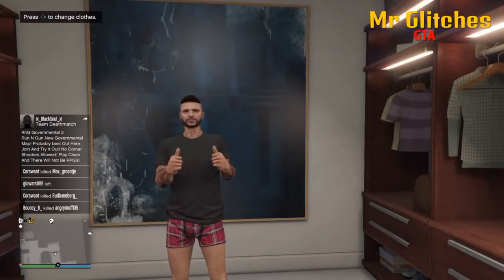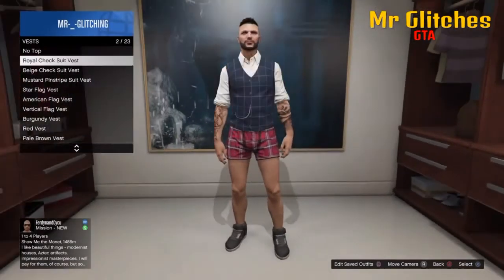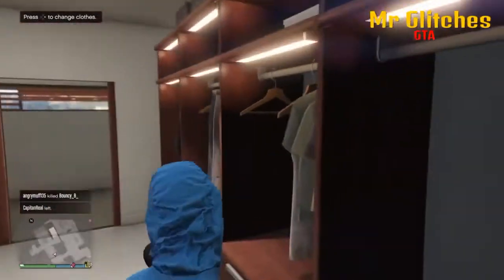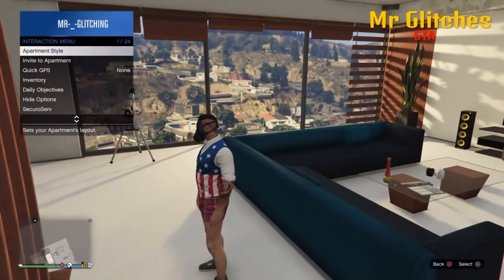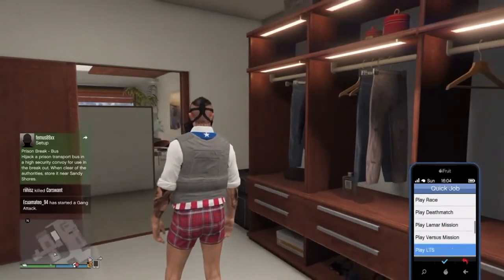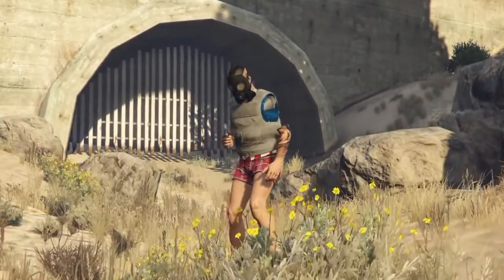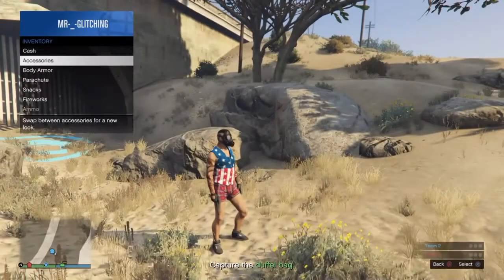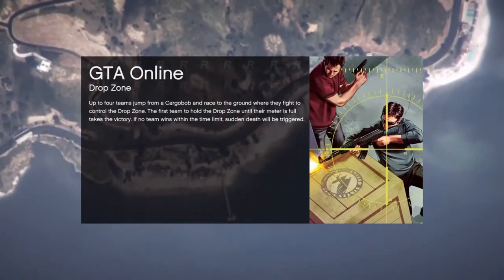How To Get The Biker Vest Without Shirt After Patch 1.33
I Do Not Take Credit For Any Audio Or Footage Of Grand Theft Auto 5 In This Video. The Gameplay Footage & Voice Is From Fellow Youtuber "Mr Glitches GTA"